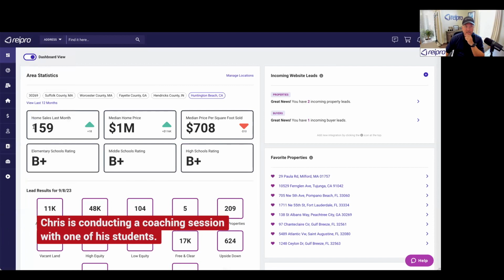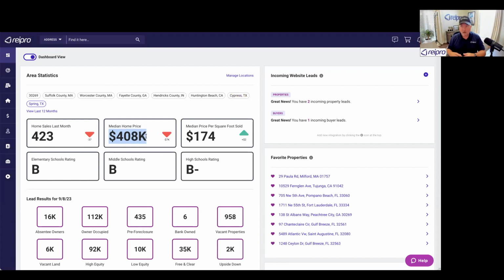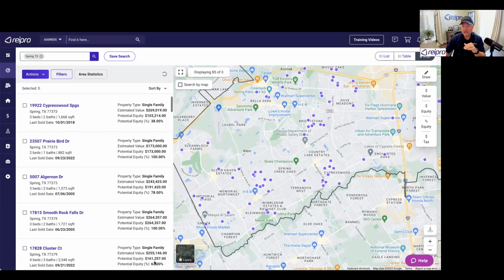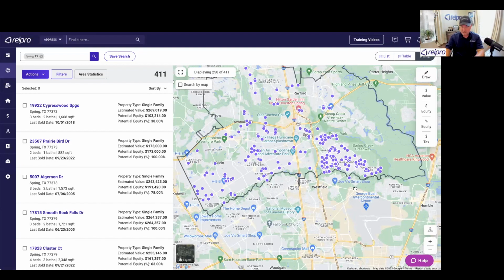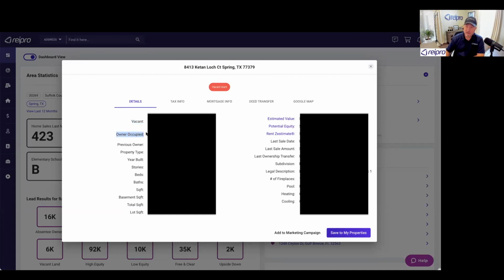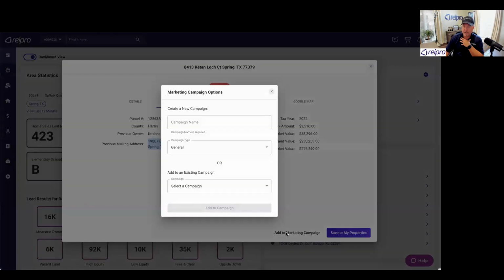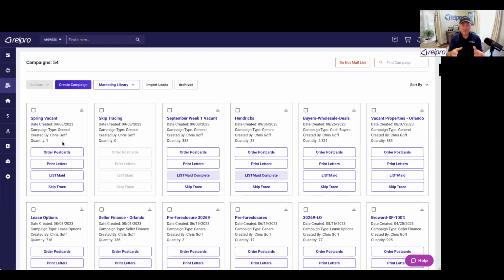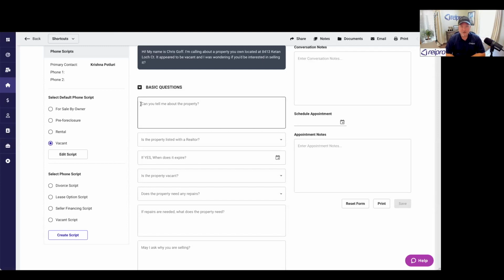Driving For Dollars | How to Determine the CORRECT Neighborhoods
Looking to find the best neighborhoods for driving for dollars? We've got you covered! Join us in this informative video as we share valuable tips and tricks for determining the CORRECT neighborhoods when driving for dollars. Don't miss out - watch now and start finding success with your real estate business today!

Want to elevate your wholesaling real estate game? Don't miss out on trying REIPro, the ultimate tool that will streamline your investment journey. With REIPro, you can organize, analyze, and strategize better than ever before.

And the best part? You can try it for FREE! Yes, you read that right. So why wait? Take your first step towards smarter investing today. Click the link below, sign up, and witness the transformation REIPro can bring to your real estate investing business.

Chris Goff started Real Estate Investing in 1999. Chris had no money to work with, so he wanted to learn 'no money down' real estate strategies. Since then, Chris has spent the last 2 decades building wealth in real estate and building the #1 Real Estate Investing Software Program for Real Estate Investors… REIPro.